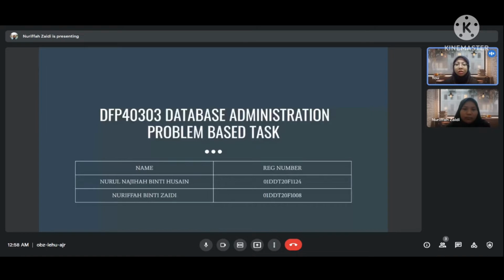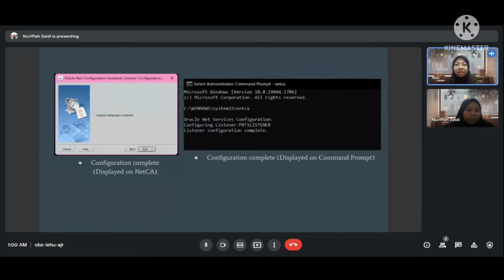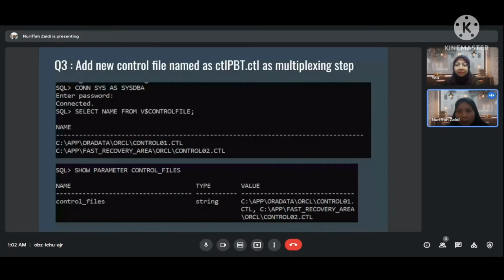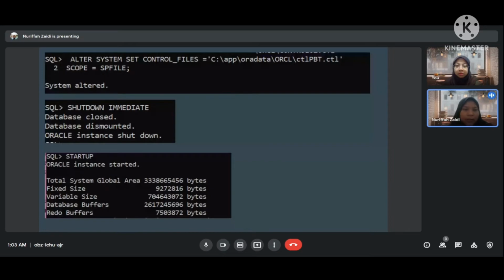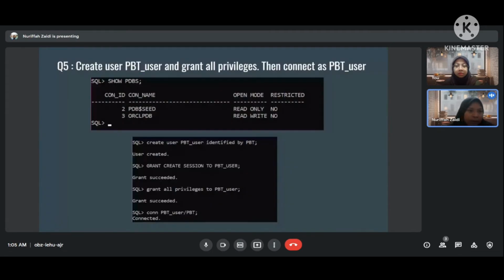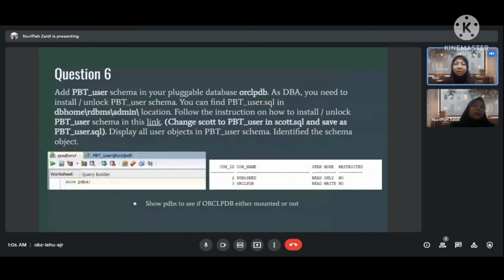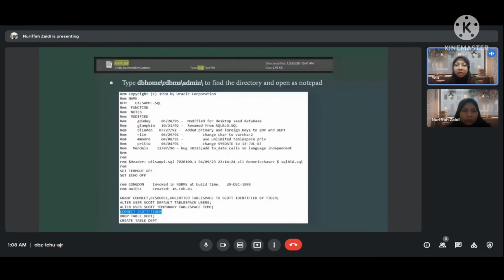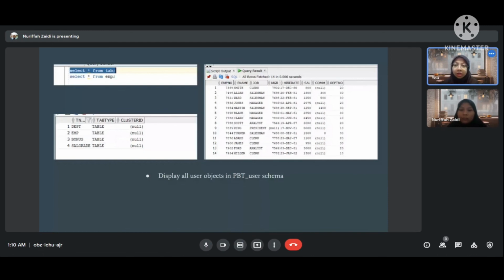PROBLEM BASED TASK DATABASE ADMINISTRATION